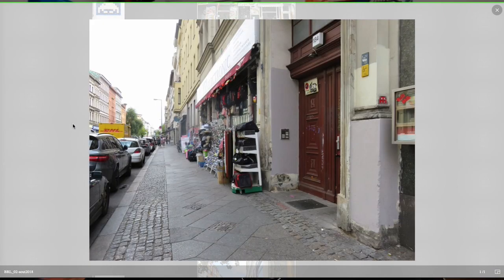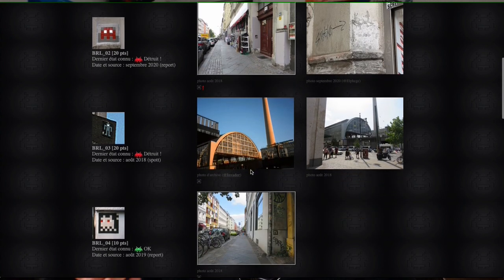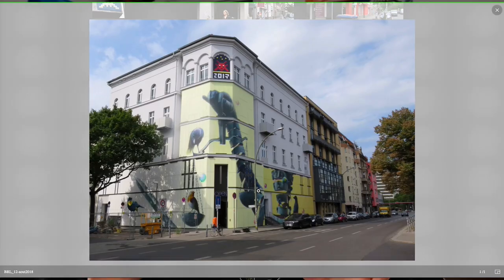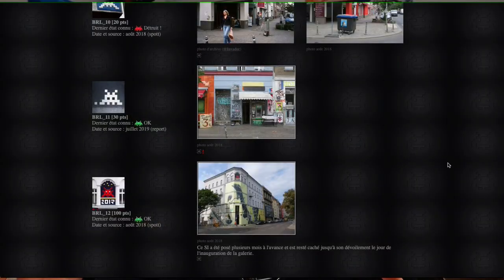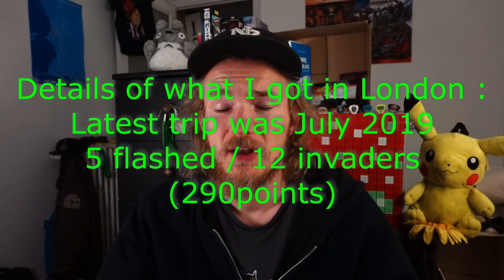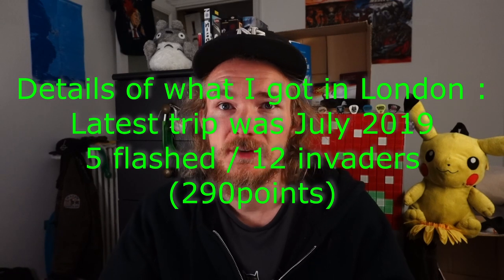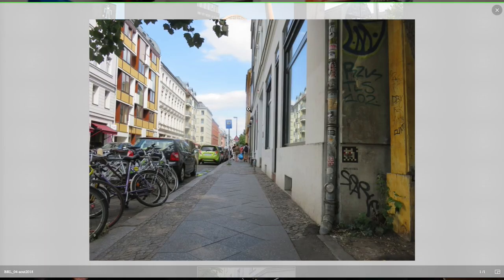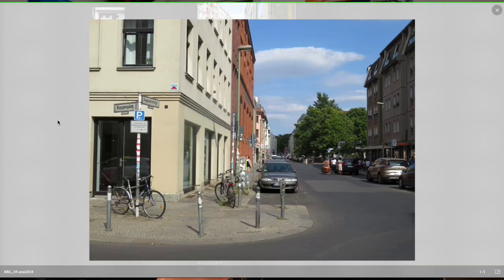SPACE INVADERS HUNT : Berlin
Video By Bobby-Belgian

Intro by Dusty Tone

help you find some invaders